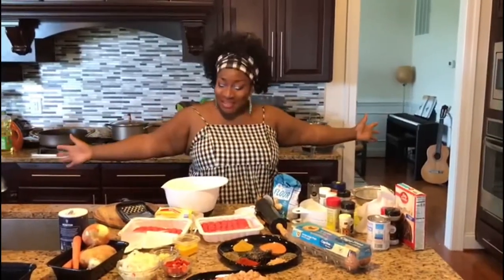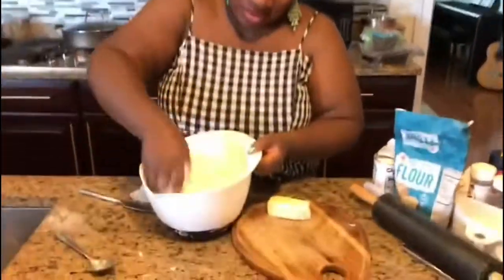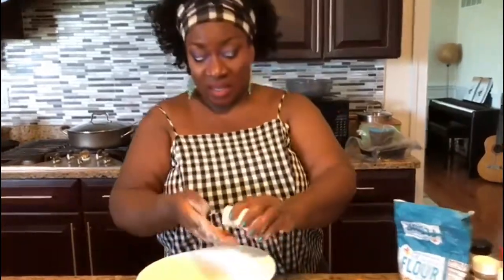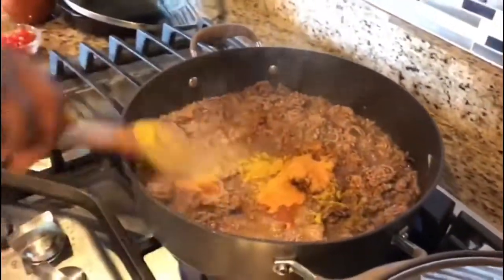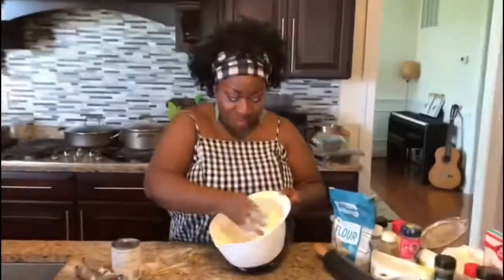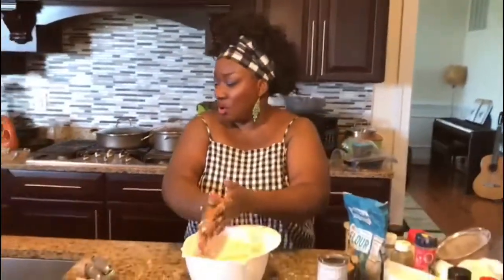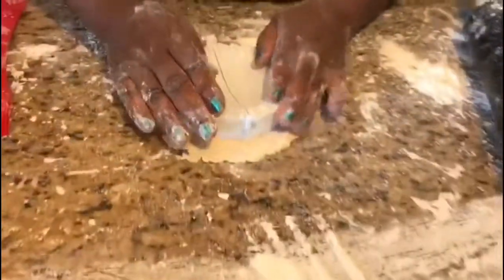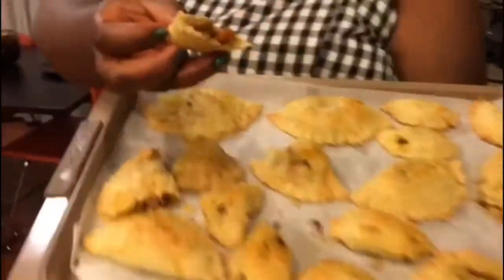How to make : Empanada/Meat pie recipe from scratch.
For the dough: 2cups of all purpose flour
2:sticks of butter(80. Oz)
2. Level spoons of baking powder
1.tea spoon of salt
1.table spoon of sugar
1.teaspoon of nutmeg
2.cups of ice cold water(only add as needed)
For the filling,
2cups of minced meat
2medium size onions
Salt to taste
Fresh habernero pepper to taste  or paprika
2.carrots
2small potatoes or one large potato
Thyme
Hot curry
Garlic
Onion powder
Black pepper
Dry ginger
1/4cup of vegetable oil
2large eggs(for brushing and sealing the pie)
2.table spoon of flour +1.cup of water.